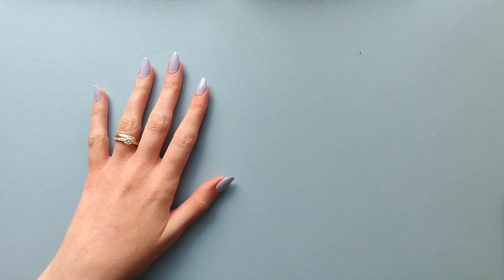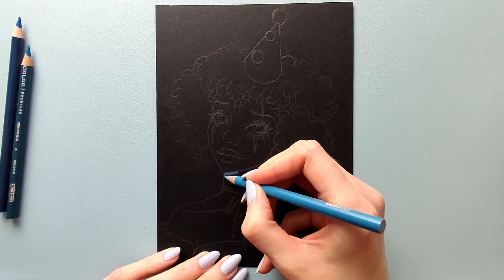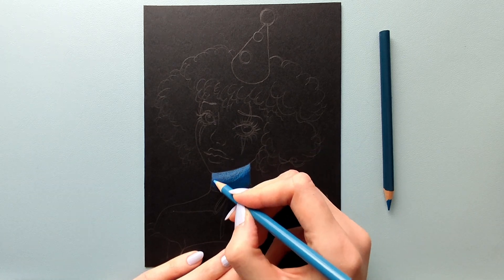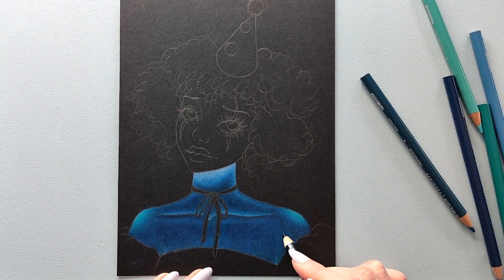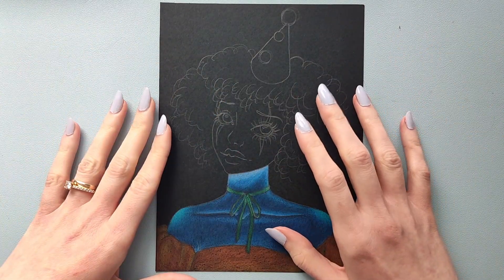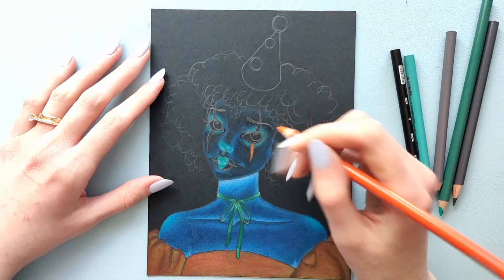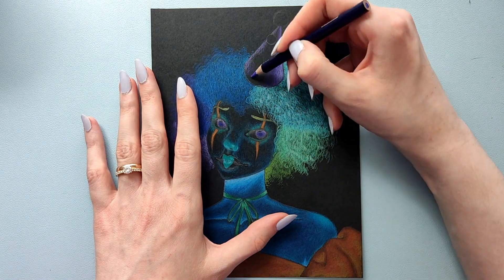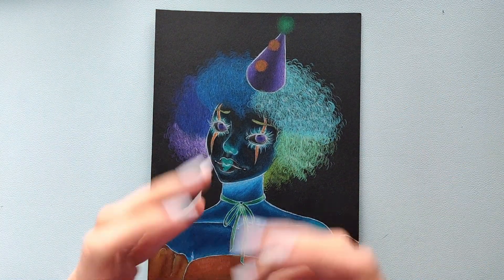Negative Clown Girl - Inverted Colors Challenge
Hi! Today I'm drawing in reverse colors and making my brain hurt. Sounds fun? Come watch!

Supplies used:
- Prismacolor Colored Pencils
- Strathmore 400 Series Black Mixed Media Paper

Timestamps:
0:00 - Intro
0:24 - What Am I Even Doing?
1:35 - Drawing
10:44 - Outro